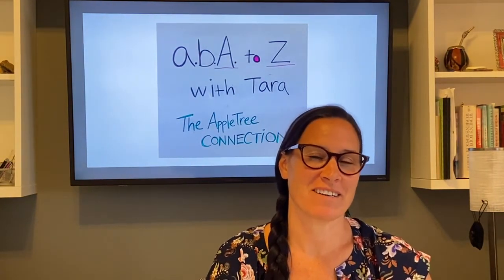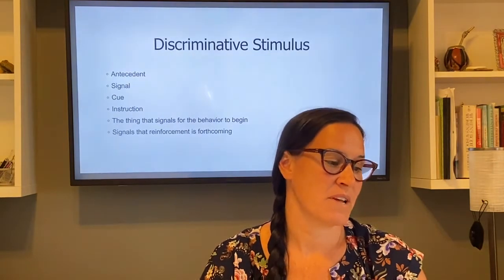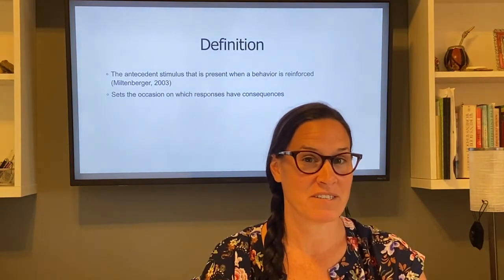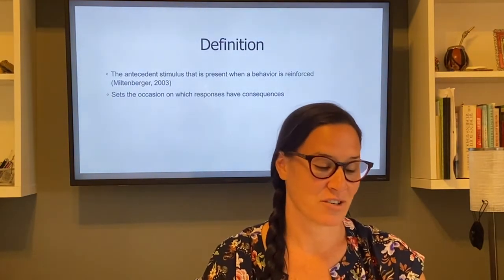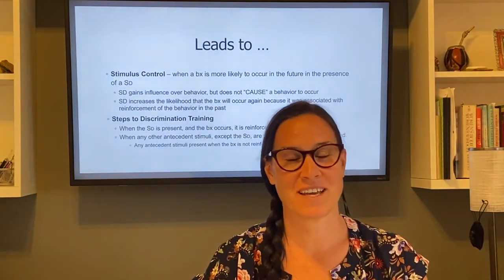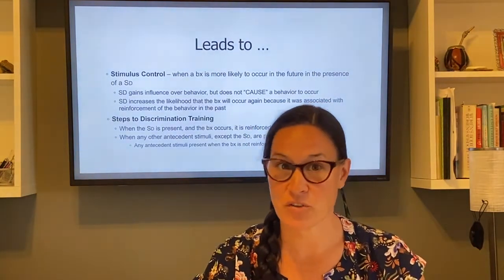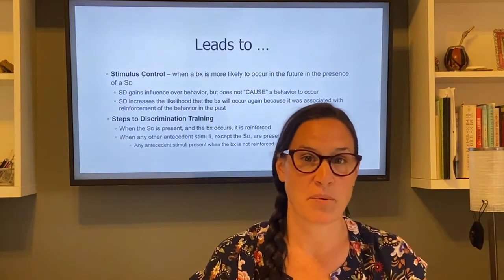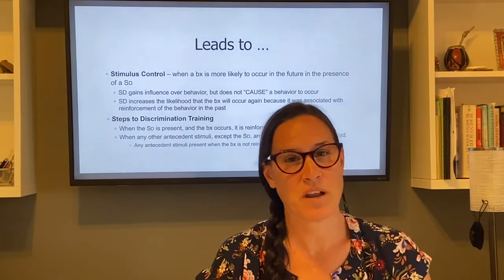Discriminative Stimulus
Hit play to watch the latest installment in our abAtoZ series in which our owner, Tara Zeller covers "Discriminative Stimulus." She goes over a lot of great points one of them being that "We don't control behavior, but we can control the stimuli."